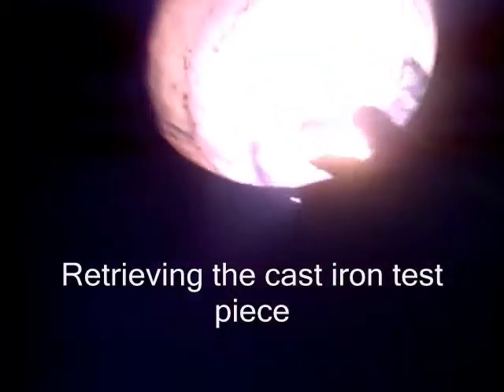Melting Metal using Vegetable Oil -- First Successful Foundry Test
@diecaster_d fires up his foundry for the first time using waste vegetable oil for fuel. Watch and see the results